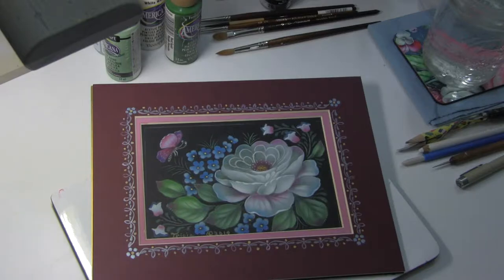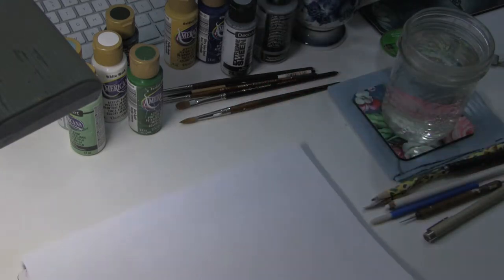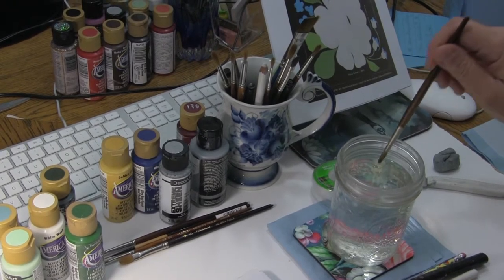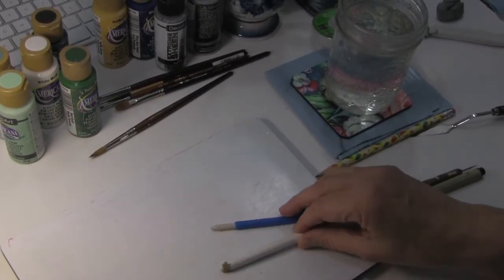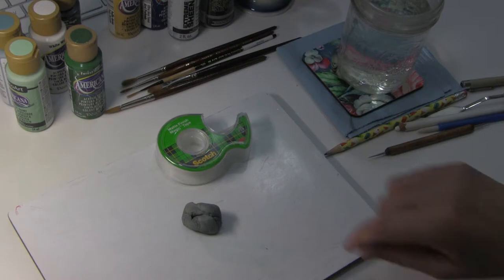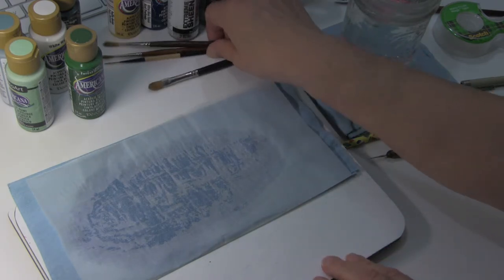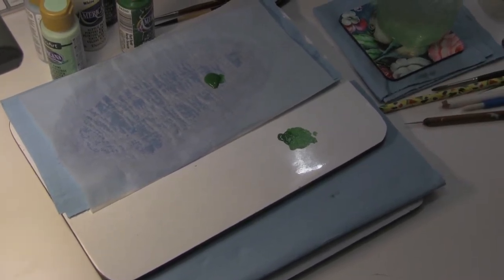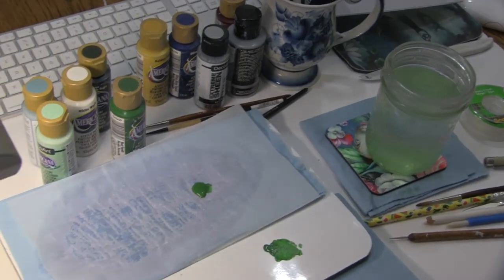Tricia Joiner's Zhostovo Palette Info 2019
Tricia Joiner describes the palette set-up that she uses to paint with.